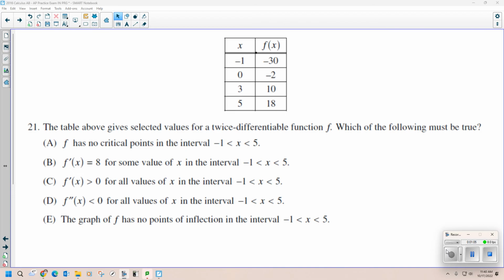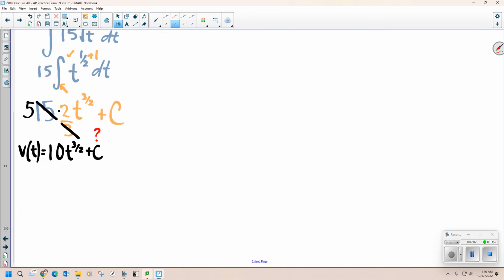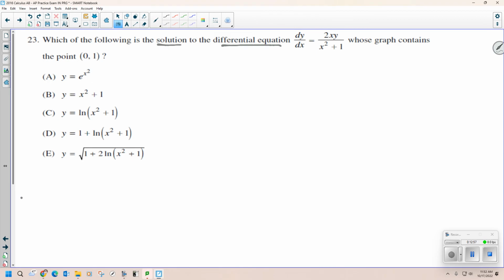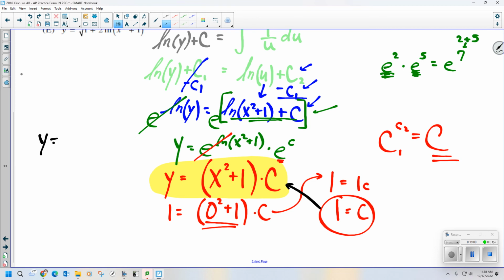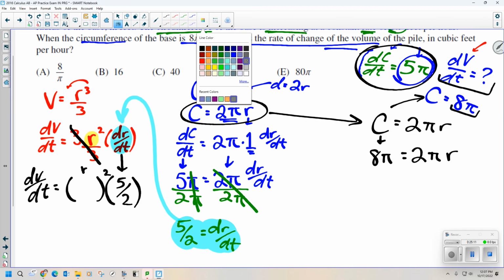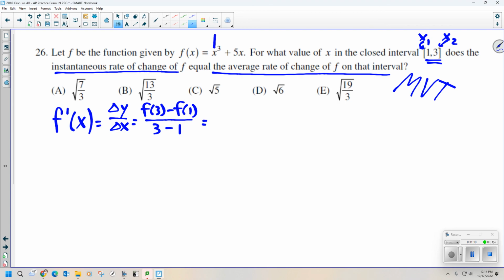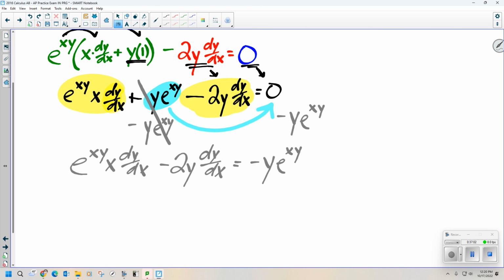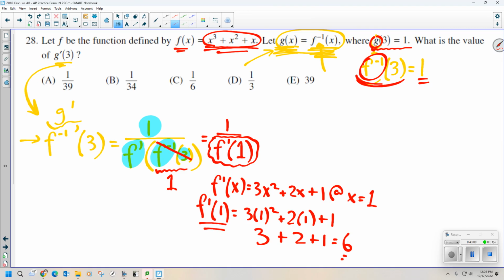Visca AP Calculus AB 2016 Exam Problems 21-28